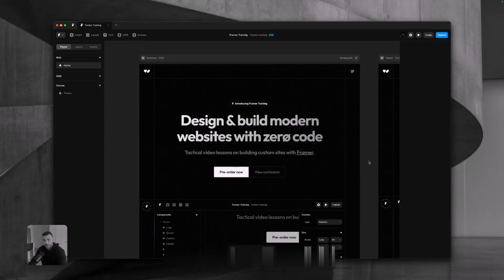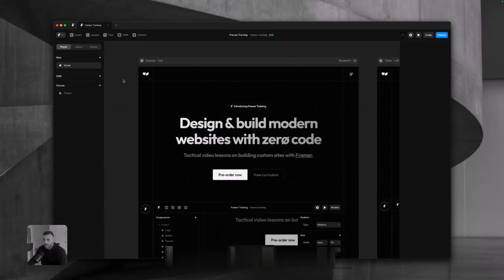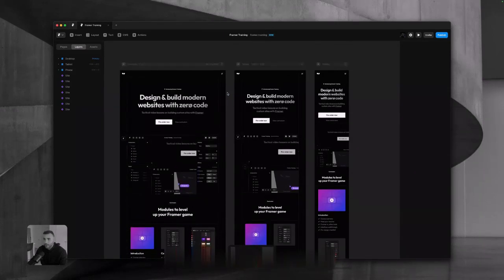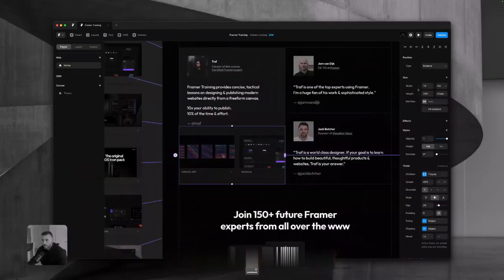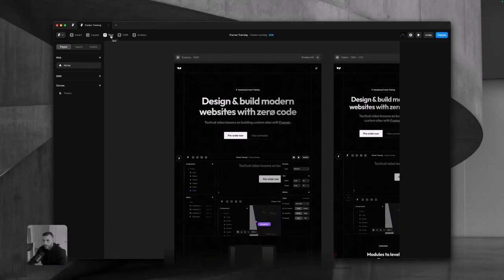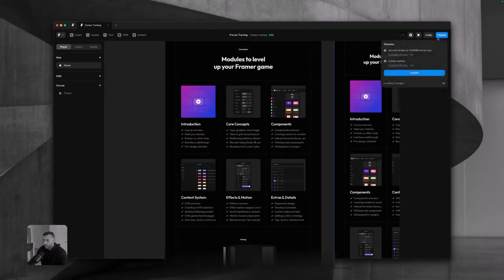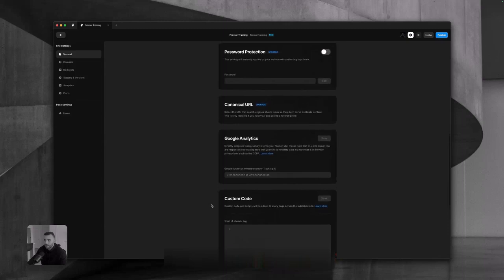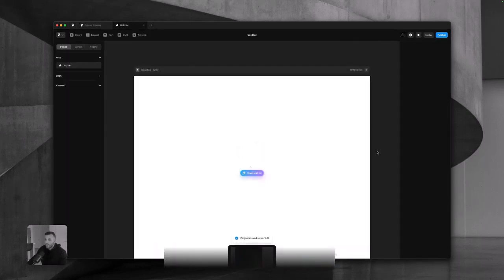EP 1 - Framer Training